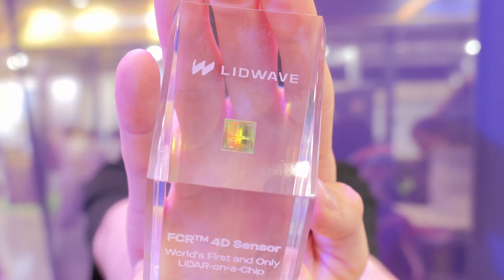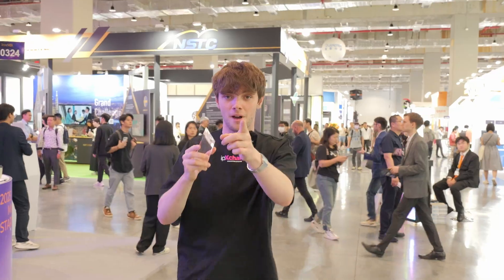Using the Doppler Effect to Reinvent LiDAR: Lidwave’s LiDAR 2.0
Lidwave LiDAR 2 – Is This the End of Time-of-Flight LiDAR?

At Embedded World 2025, Lidwave unveiled a sensor that could reshape the future of depth sensing. Meet the Lidwave LiDAR 2 – a compact, high-performance chip that ditches traditional time-of-flight techniques in favour of coherent sensing. The result? A LiDAR alternative with massively improved range, signal quality, and velocity detection—all packed into a single 10x10 mm chip.

In this exclusive ipXchange interview, we speak with Lidwave to break down why the Lidwave LiDAR 2 is more than just an incremental upgrade—it’s a fundamentally new approach to spatial awareness for embedded systems, robotics, autonomous vehicles, and industrial automation.

🔥 What makes Lidwave LiDAR 2 revolutionary?

✔ Coherent Sensing over Time-of-Flight
Traditional LiDAR emits laser pulses and times the return signal. But Lidwave LiDAR 2 emits a continuous-wave laser and captures Doppler shift data, enabling 4D sensing: X, Y, Z, and real-time velocity per pixel. This isn’t just spatial awareness—it’s motion intelligence.

✔ Ultra-High Signal-to-Noise Ratio (SNR)
By using coherent detection, Lidwave LiDAR 2 achieves an SNR that’s up to 40 million times better than existing solutions. This enables detection ranges over 600 metres using milliwatt-level lasers while remaining eye-safe.

✔ Precision That Rivals Lab Equipment
With depth resolution down to 50 microns, Lidwave makes it possible to replace lab-grade measurement tools in the field. Whether you’re doing precision quality control, robotic positioning, or infrastructure scanning, this chip opens new possibilities.

✔ Built-In Integration
The chip combines the emitter, receiver, amplifier, and 40 channels into a 10x10 mm monolithic package. It’s small enough for drones, wearable scanning tech, mobile robotics, and edge devices—all with built-in noise immunity against fog, sunlight, and dust.

✔ Real-World Conditions Ready
While many LiDAR solutions fail in rain, glare, or smog, the Lidwave LiDAR 2 maintains reliable detection across environments. That’s a critical feature for autonomous vehicles, smart infrastructure, and industrial safety systems.

✔ Evaluation Kits Available
Engineers can request evaluation kits to test Lidwave LiDAR 2 in their own systems. It’s ready to go for prototyping, with tools to help you evaluate performance across various use cases and environmental conditions.

🛠️ Applications for Lidwave LiDAR 2:
 • Autonomous vehicles & advanced driver assistance systems (ADAS)
 • High-speed object detection and collision avoidance
 • Factory automation and industrial robotics
 • Precision agriculture & drone-based surveying
 • Smart city infrastructure & surveillance
 • Real-time velocity mapping
 • Quality assurance and inspection tools
 • Edge AI and computer vision systems

🧠 Why engineers are paying attention to Lidwave LiDAR 2:
The industry has hit limits with traditional LiDAR: size, cost, eye safety, and environmental limitations all restrict current deployments. The Lidwave LiDAR 2 redefines what’s possible with a solid-state LiDAR alternative, promising better signal clarity, range, and resolution—while shrinking both power draw and system complexity.

💬 Chapters / Timestamps:
0:00 – Introduction at Computex 2025
0:20 – Why time-of-flight LiDAR is outdated
0:48 – What is coherent sensing?
1:35 – How Doppler shift enables 4D detection
2:15 – Demonstrating 50-micron resolution
2:50 – Why it works in fog, sun, and dust
3:30 – Scaling to 1 km range
4:05 – Use cases: cars, factories, drones, and more
4:45 – Evaluation kits and getting started
5:10 – Final thoughts from the Lidwave team